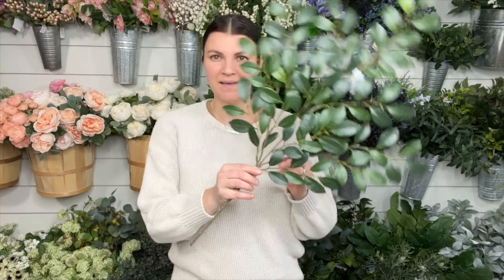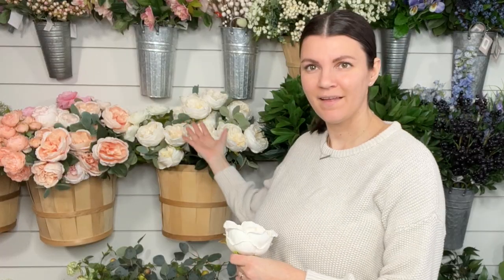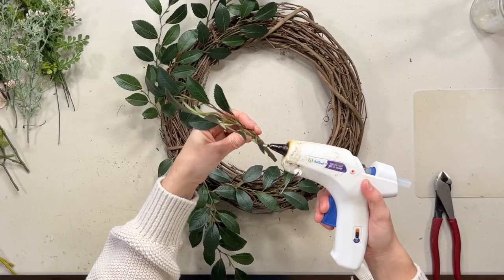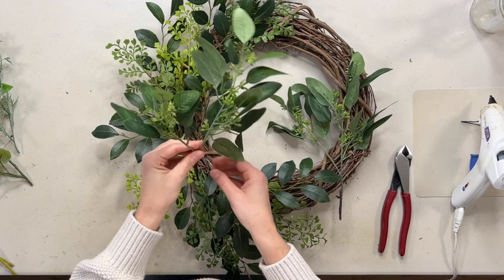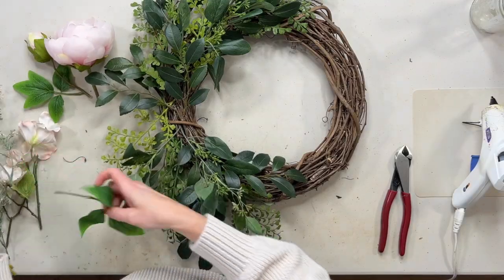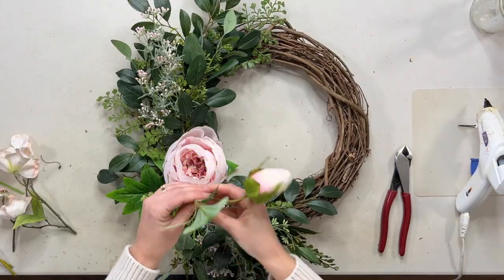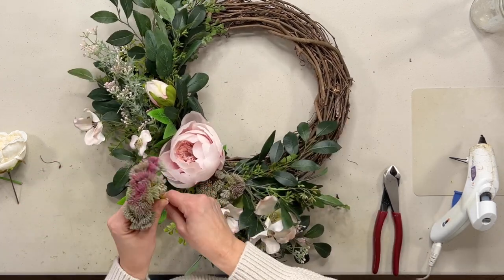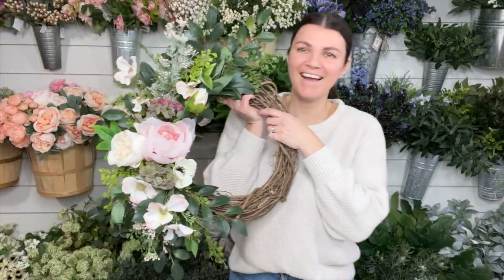How to make a SPRING GRAPEVINE WREATH with faux florals/ Step by step wreath making tutorial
In this video I show you step by step how to make a spring grapevine wreath that uses very high quality materials that look real! It has a stunning pink peony, sedum, cream cabbage rose, a white anemone, ruscus, fern, eucalyptus and more! This wreath making tutorial will show you how and where to place your greenery and florals into the grapevine so you have a beautiful and high end spring wreath in the end!